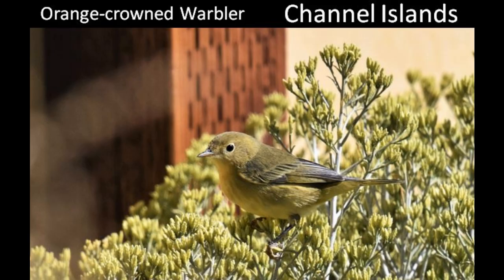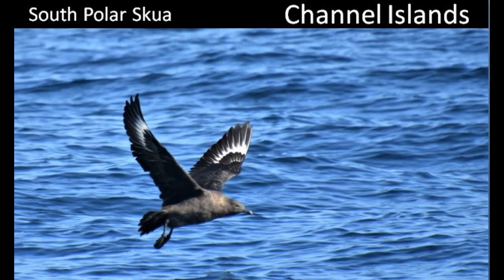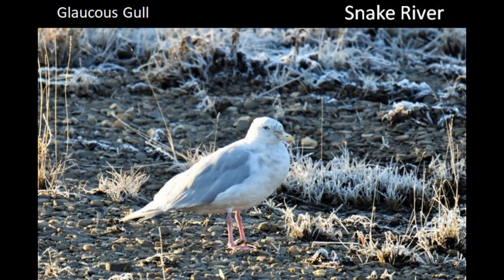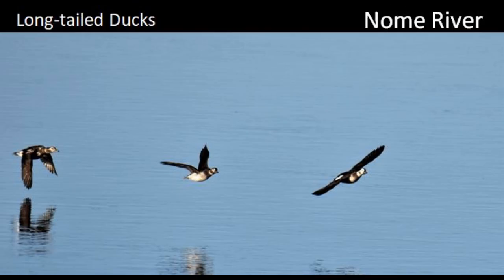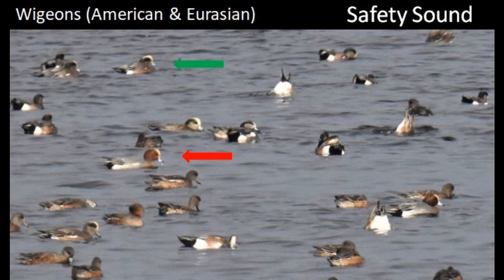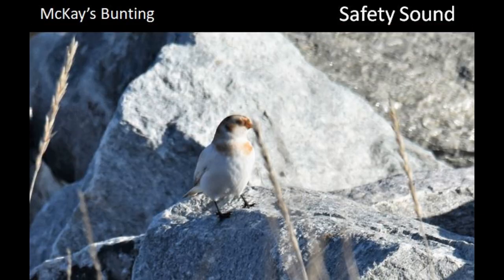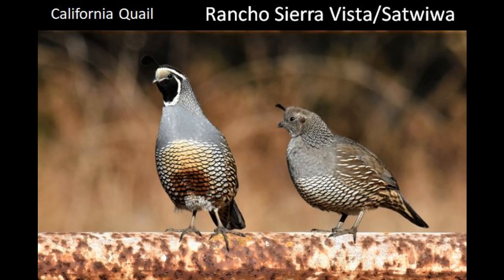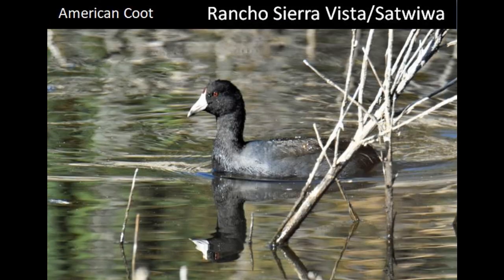The Fine Year - October in California and Alaska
This video describes October of the birding Big Year (or, Fine Year) I made in 2019. In this video I describe a pelagic trip in the Santa Barbara Channel and a visit to Nome, Alaska.